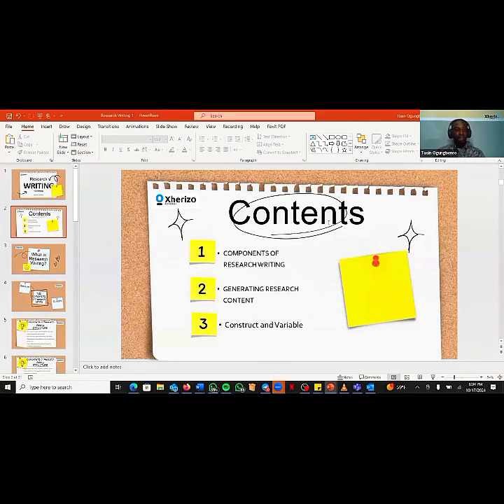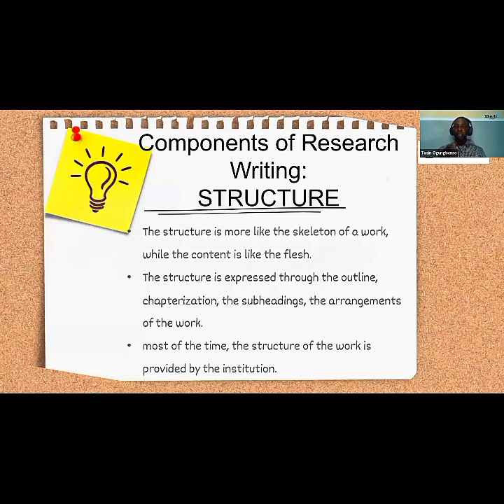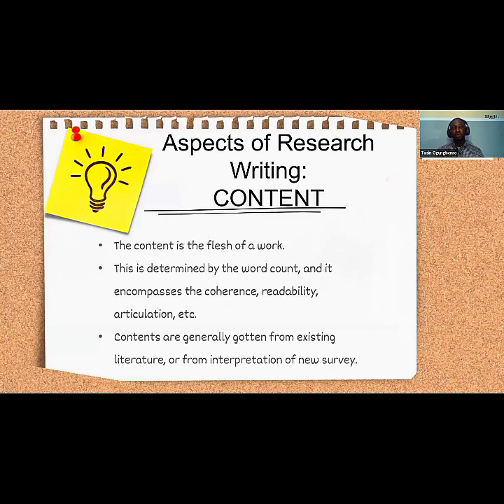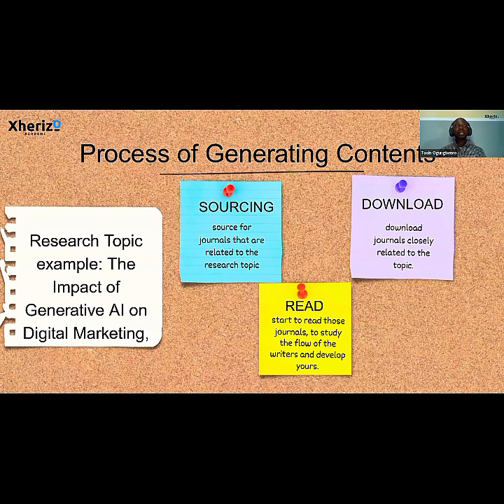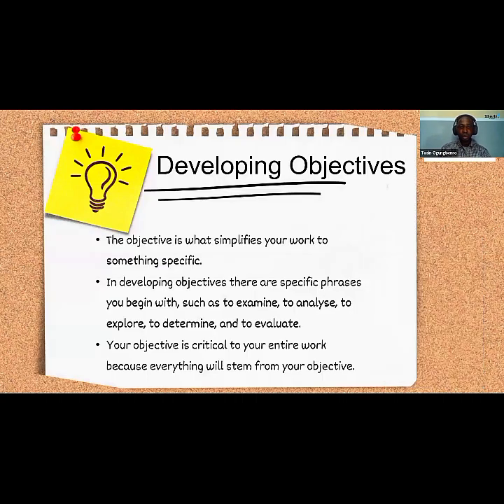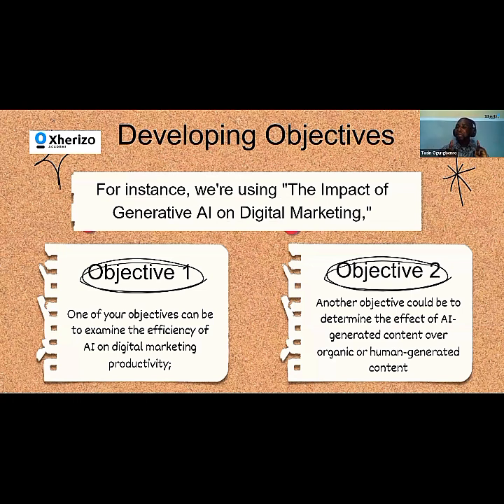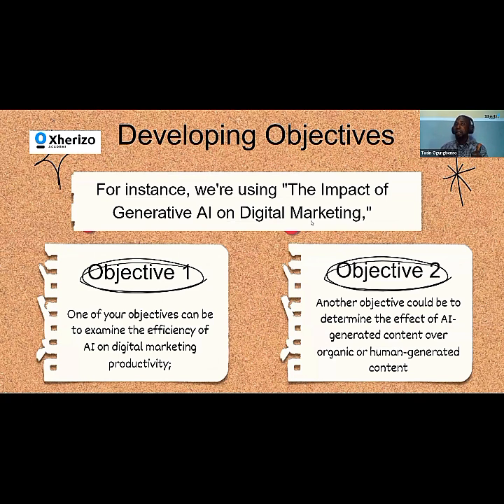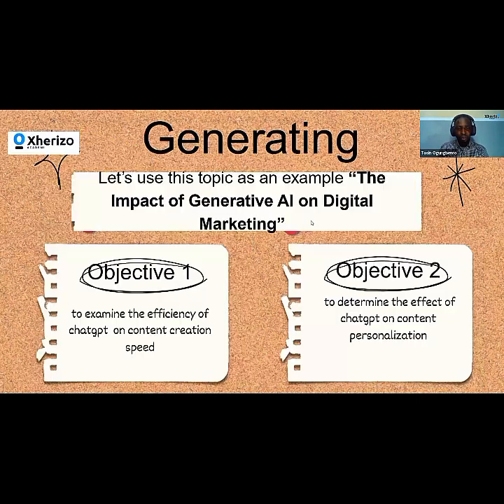October 20, 2024